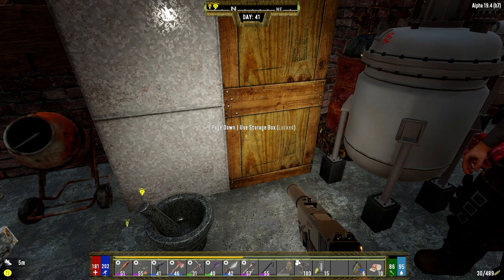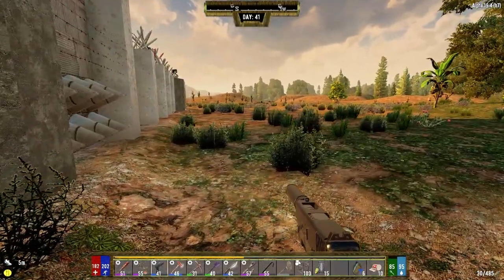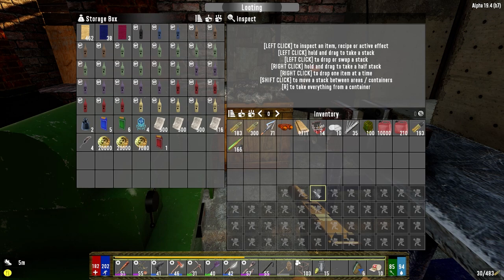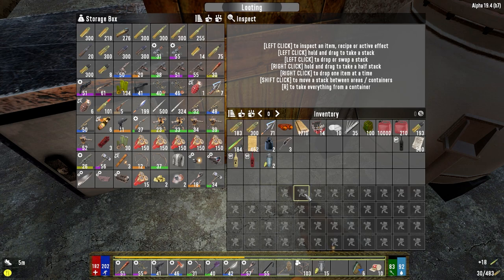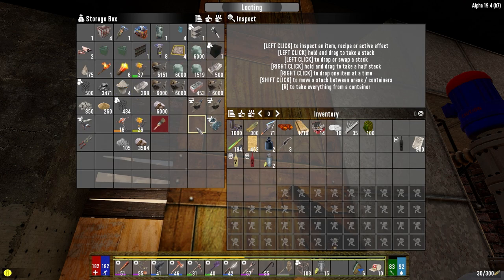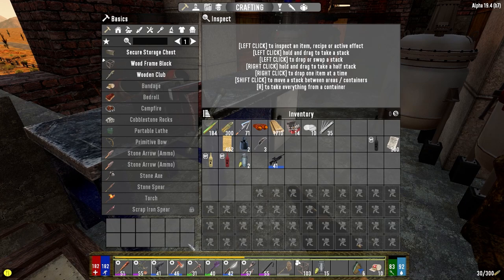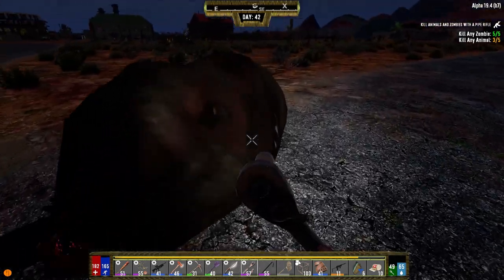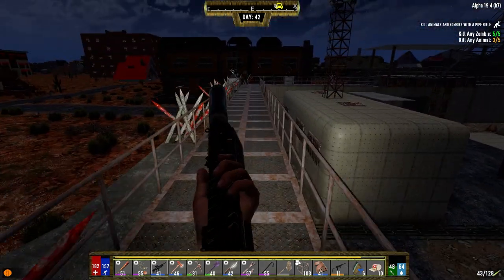Darkness Falls - 7 Days to Die - Ep41 - New Classes